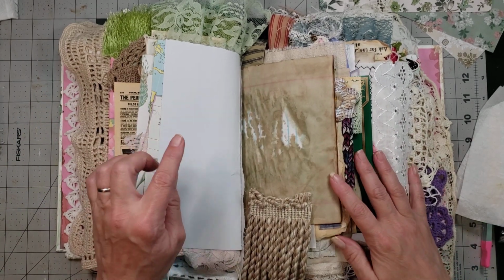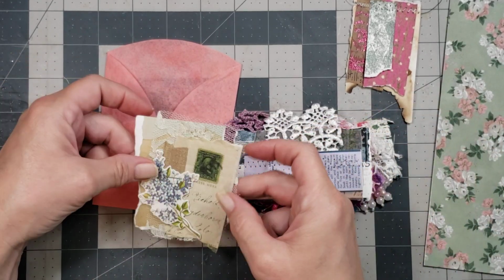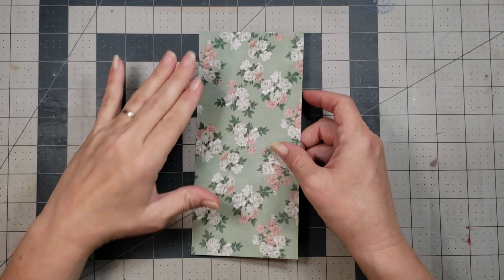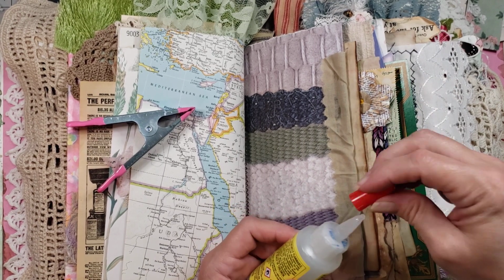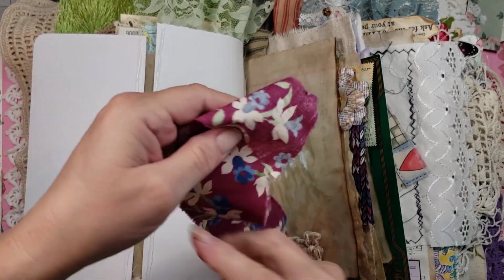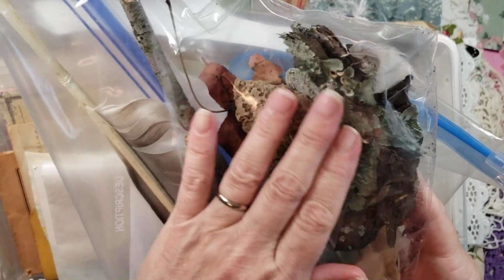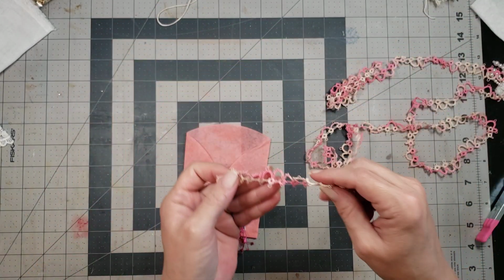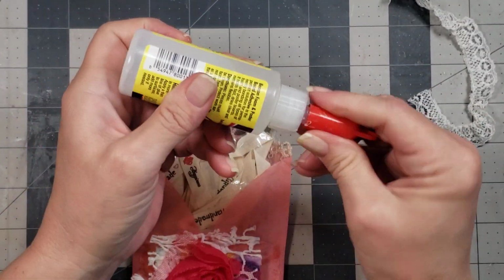Making a billowing journal series 12; A flip out and a struggle; keeping it real!